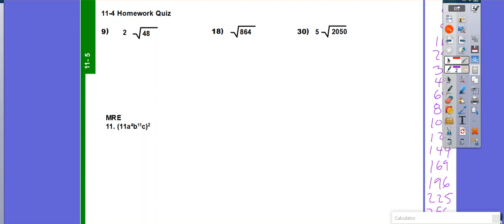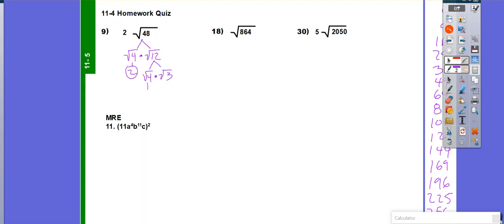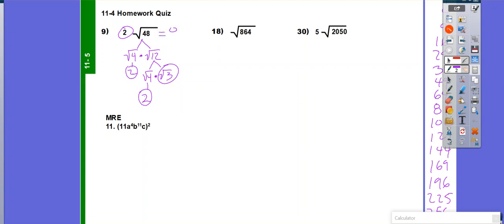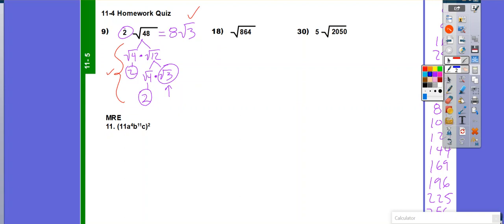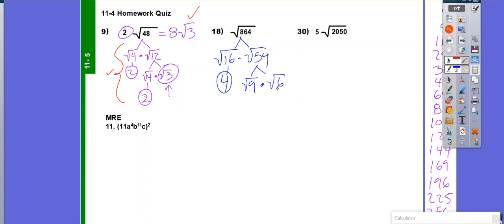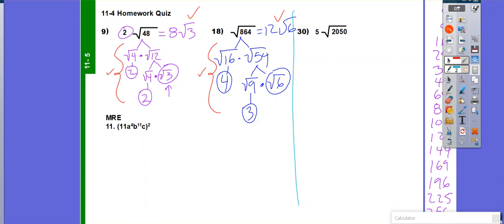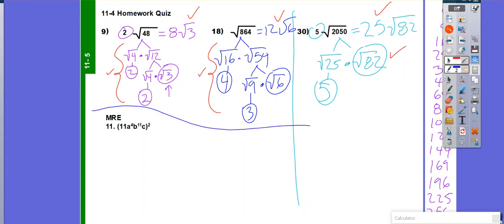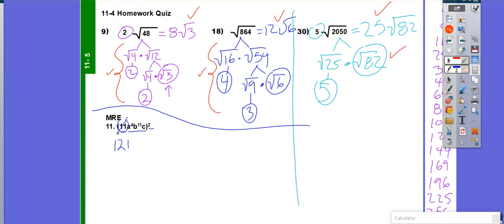11-4 Homework Quiz - Simplest radical form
11-4 Homework Quiz - Simplest radical form